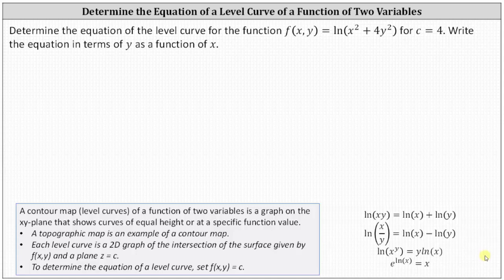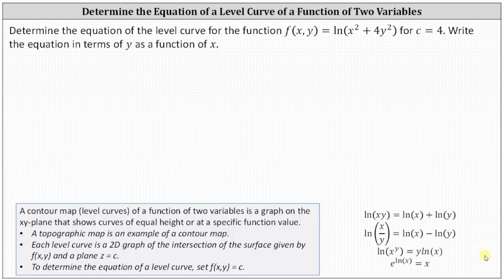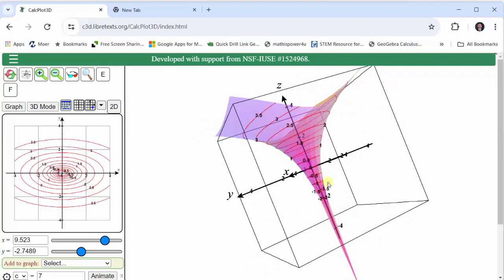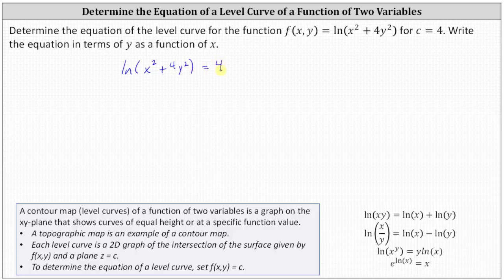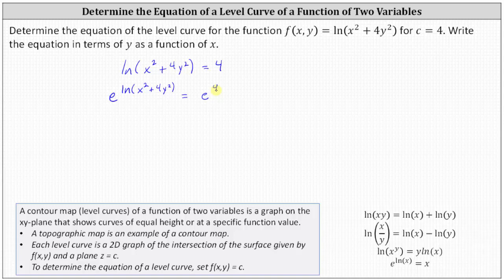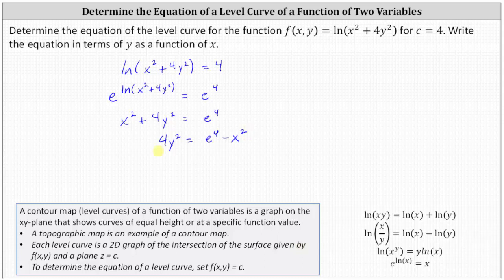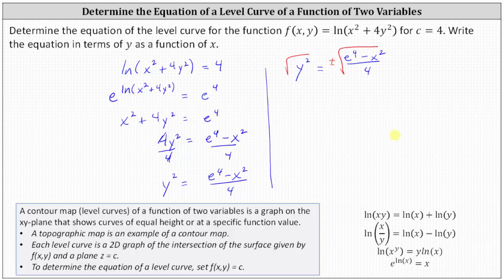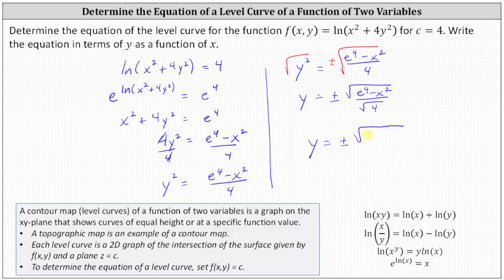Determine the Equation of a Level Curve of Function of Two Variables: Natural Log of a Sum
This video explains how to determine the equation of a level curve for a fuction of two variables.  Then the equation is written in terms of y as a function of x.